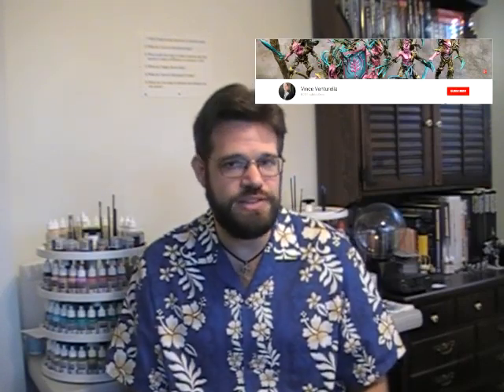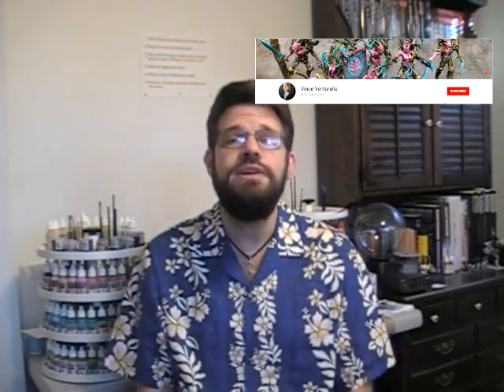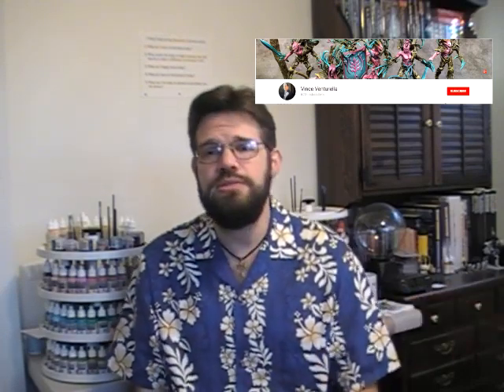Shoutout Sunday: Vince Venturella